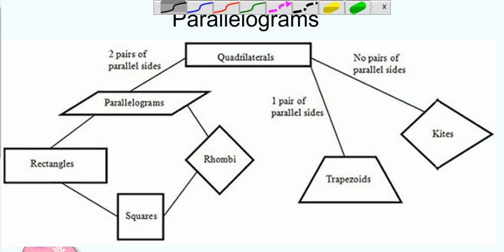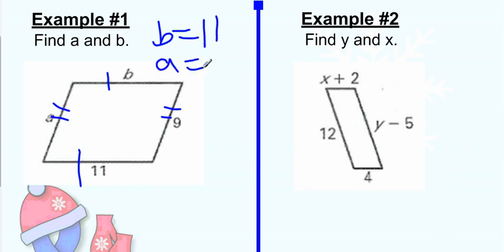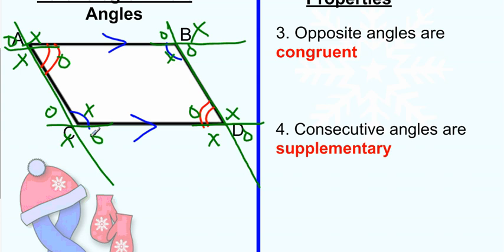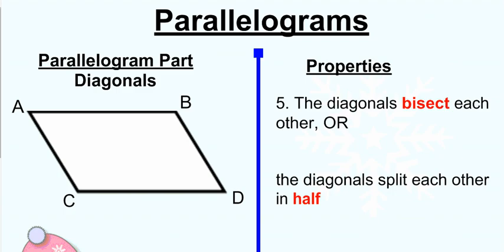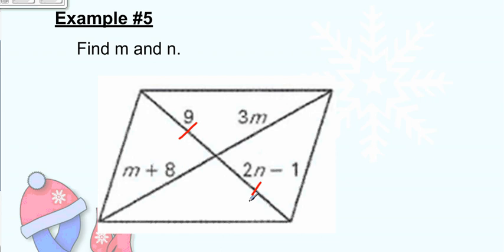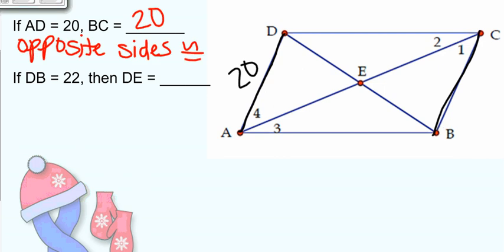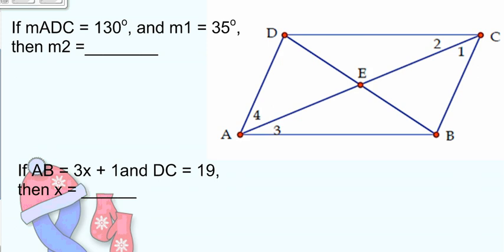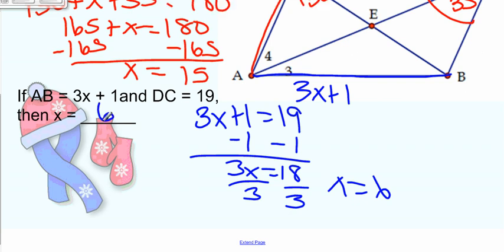Lesson 1 Parallelograms